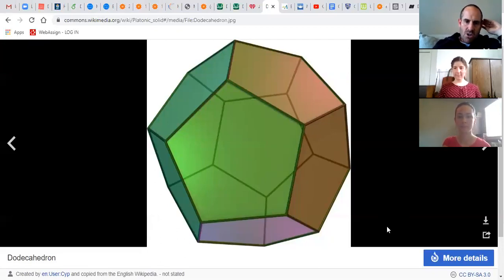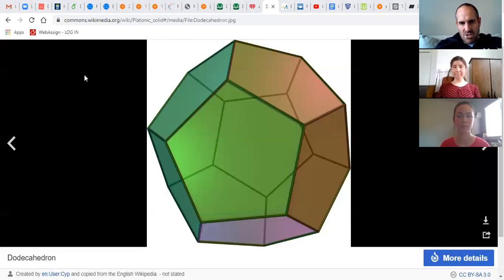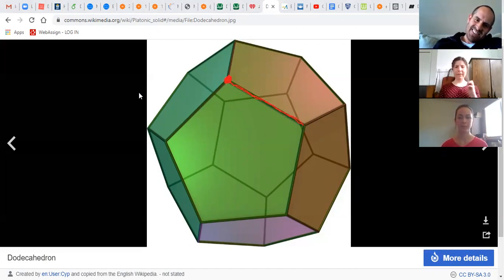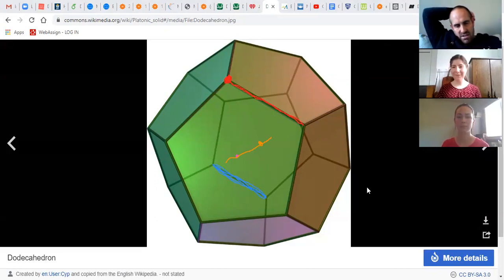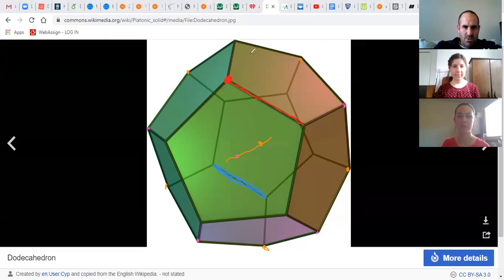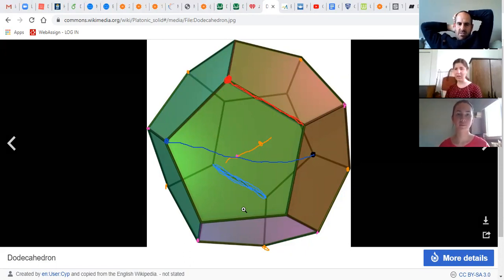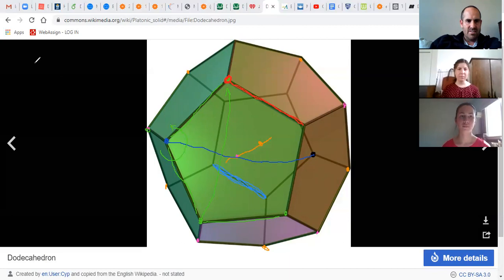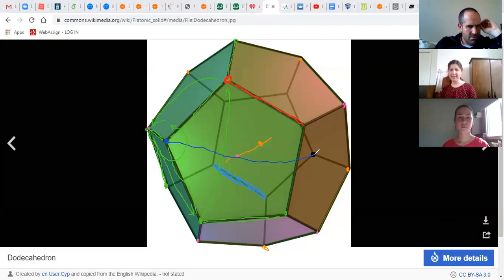4 16 2020 MATH 3560 Class Meeting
General Q & A: the Cycle Index Polynomial for the Dodecahedron